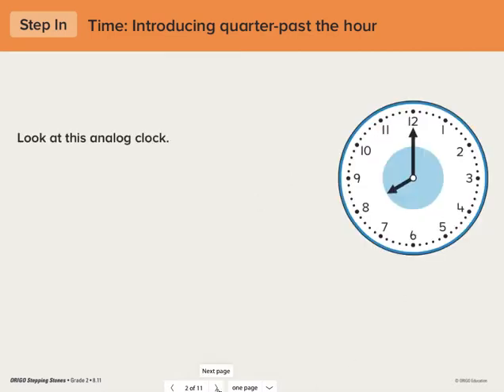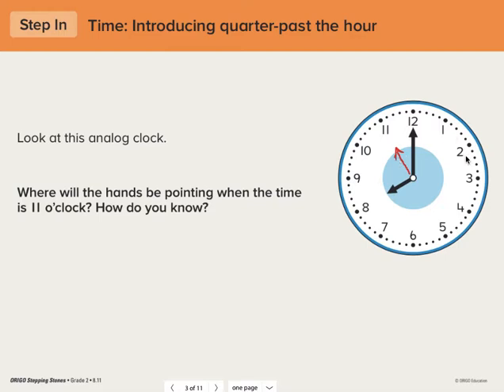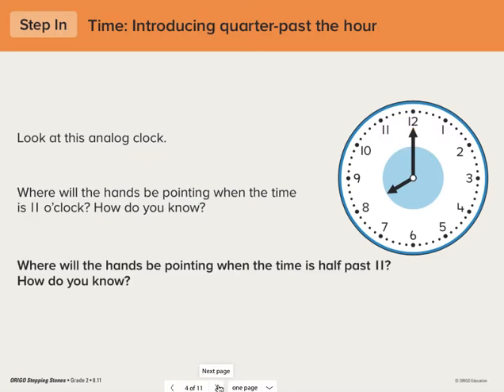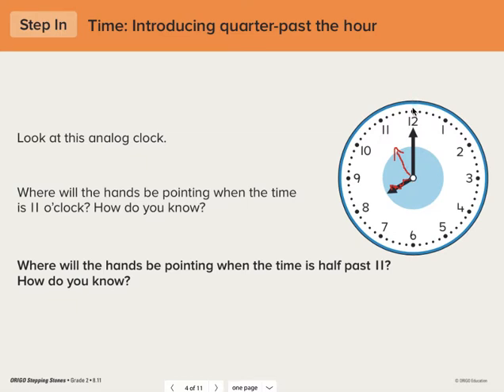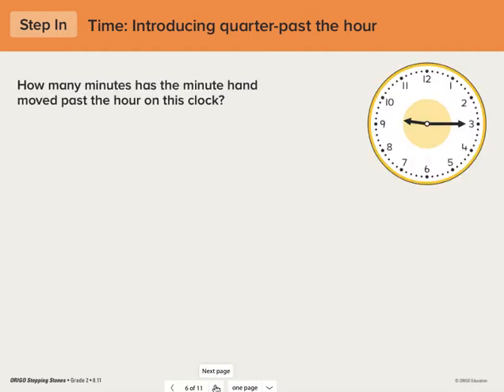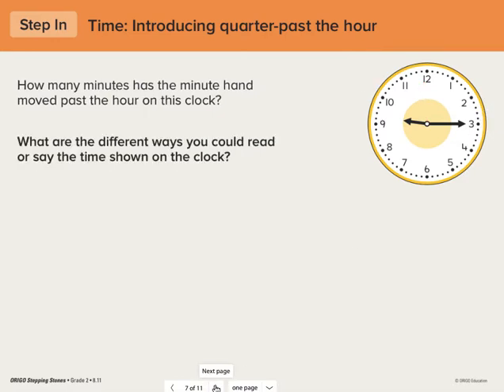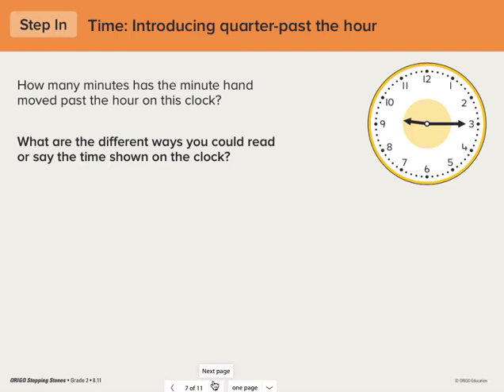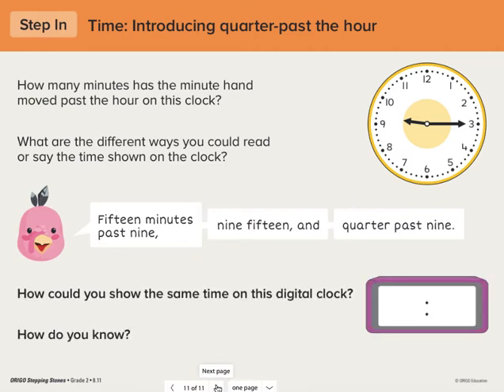Step in 8.11 (P. 312)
Step in discussion on page 312 in math journal.